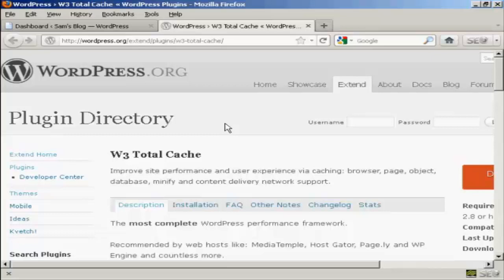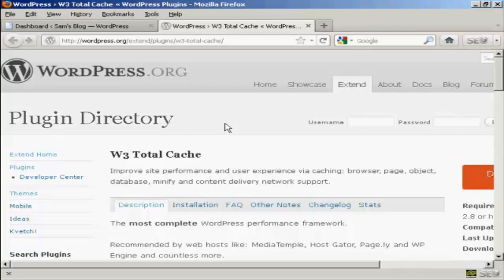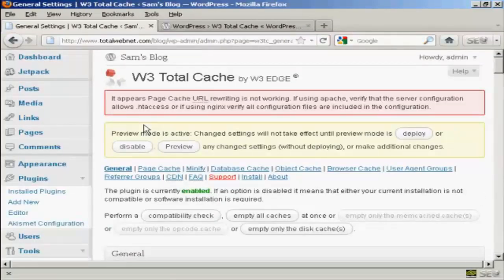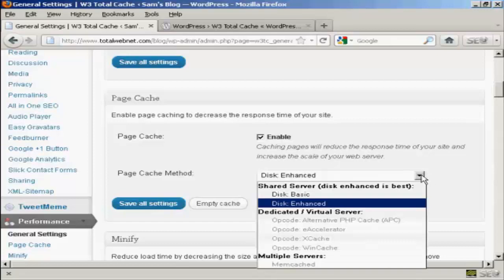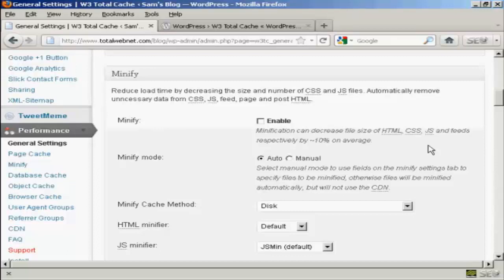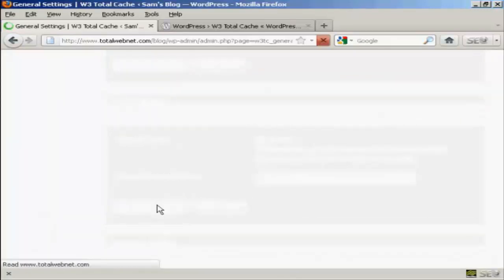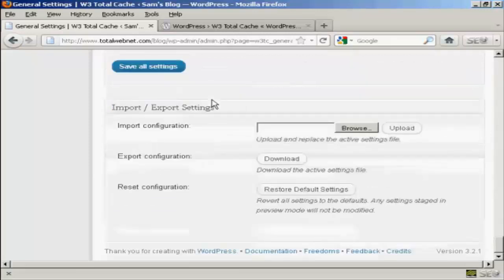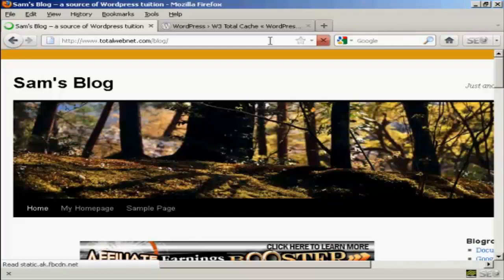How to Install and Configure W3 Total Cache Plugin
- Visit for more Free training.